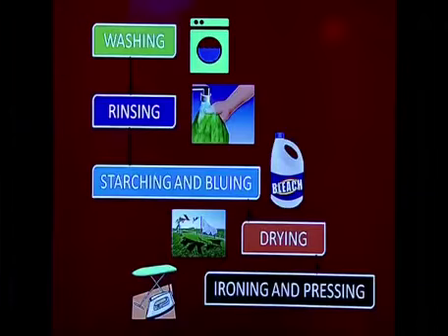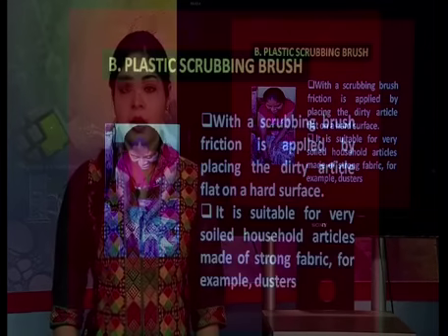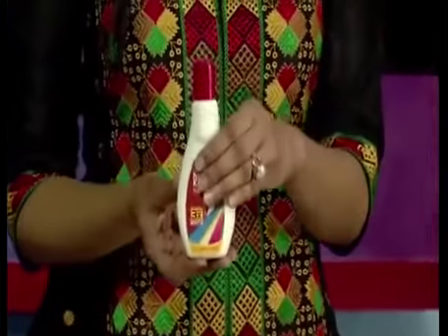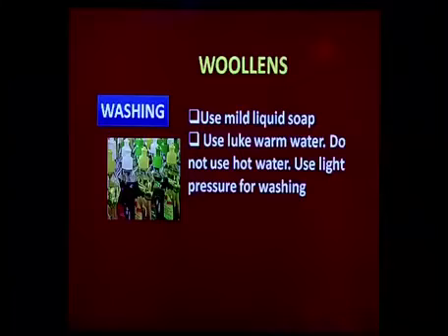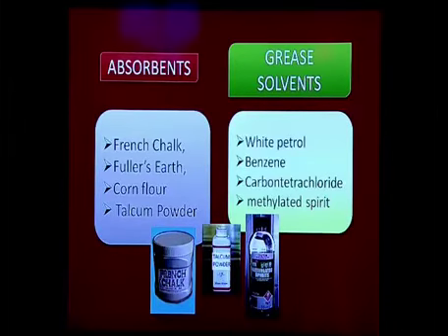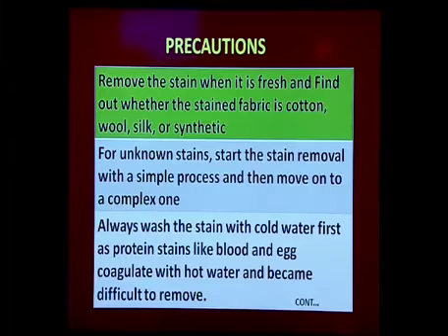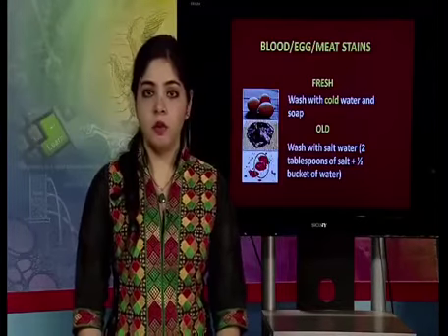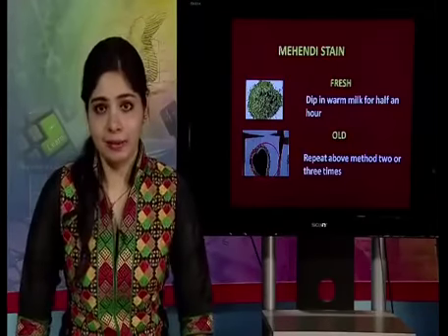NIOS Class 10 Home Science (216): Lesson 9. Nutrition and Health Education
NIOS Class 10 Home Science (216) Subject: Lesson 9. Nutrition and Health Education

Learn online the NIOS Class 10 Home Science (216) subject lesson:
Lesson 9 Nutrition and Health Education

@copyright NIOS

NIOS Class 10 Indian Culture and Heritage (223) Lessons